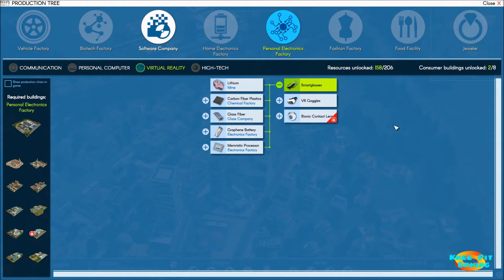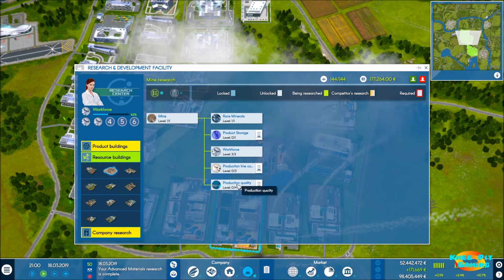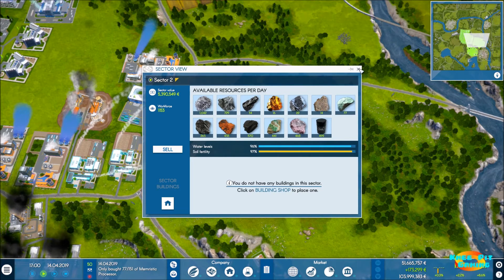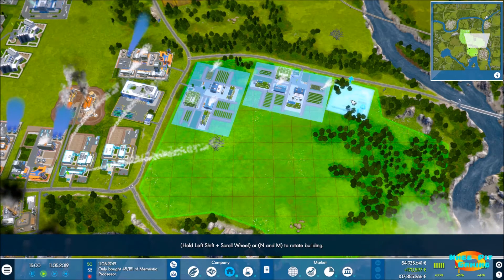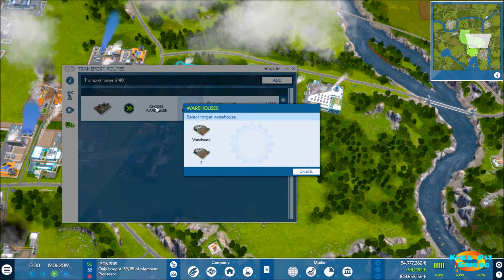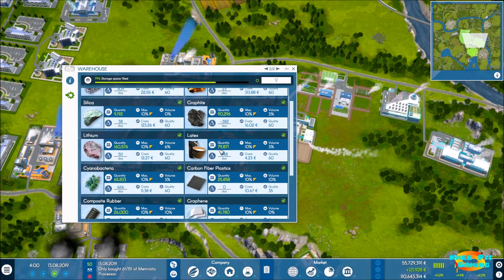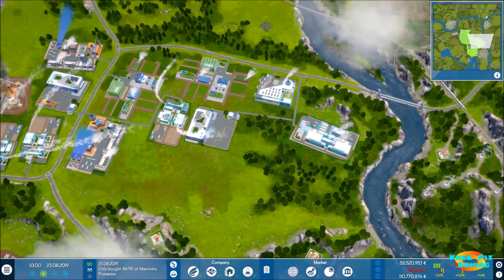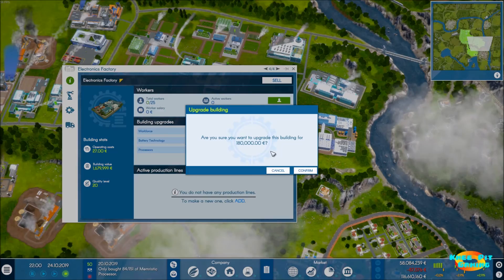Industry Manager: Future Technologies - Let's Play Episode 10 - Batteries & Processors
In this tenth video of our Industry Manager Future Technologies Let's Play series we finish the production chain for our Smart Glasses buy building the necessary factories, farms, and animal ranches to produce the needed raw materials. At this point our research has unlocked nearly all needed resources which will reduce time needed to bring future products to market. This video also marks the end of our open orders on the Global Market.